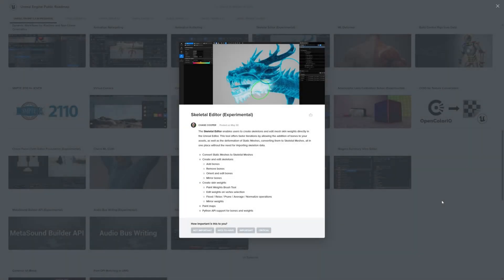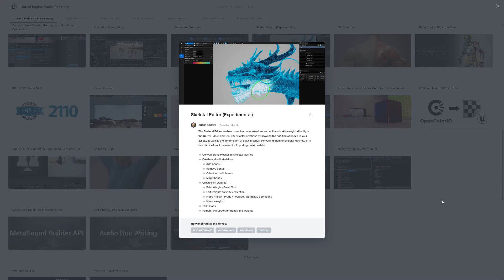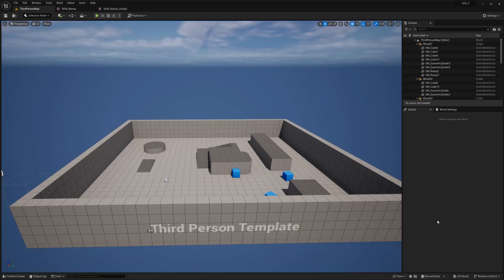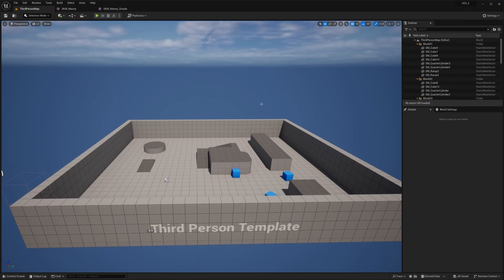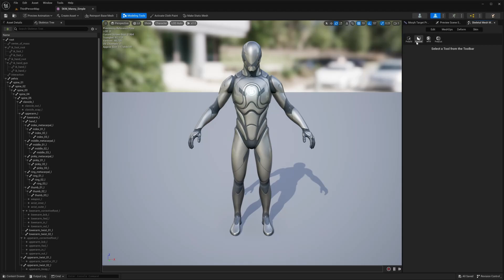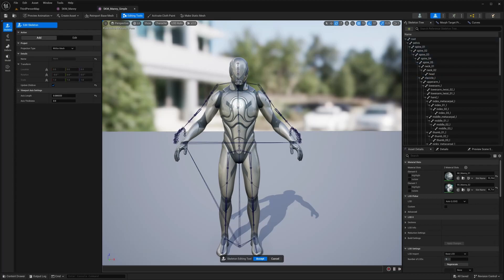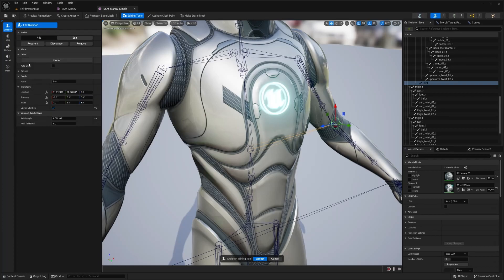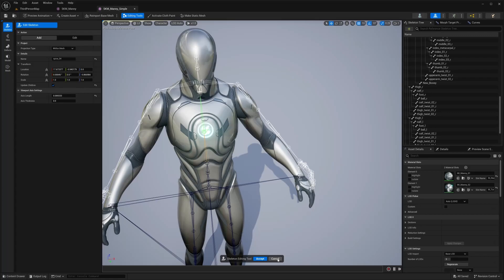Unreal Engine 5.3: New Skeletal Editor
Unreal Engine 5.3 will have the ability to edit and creator skeletal meshes within UE itself.

00:00 Roadmap
03:00 Skeletal editor